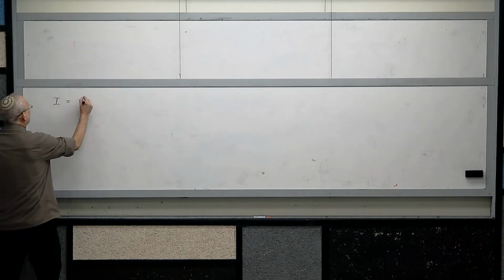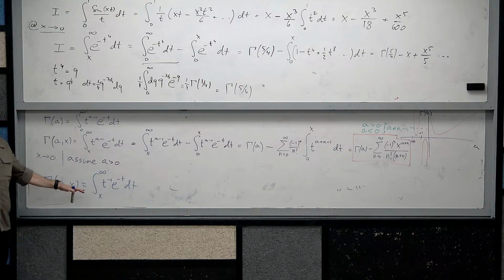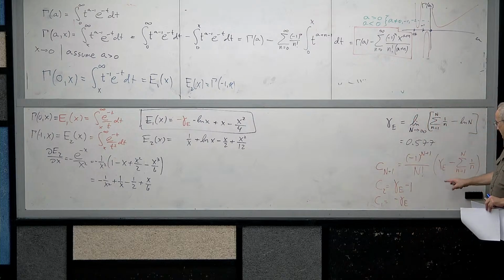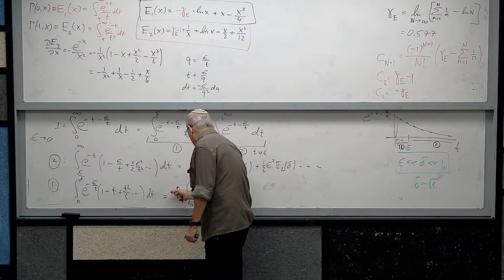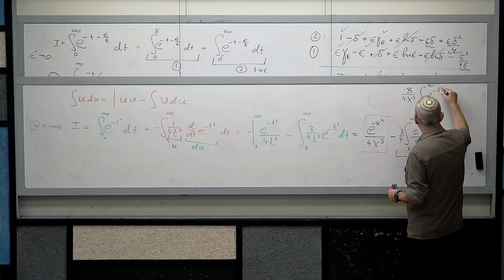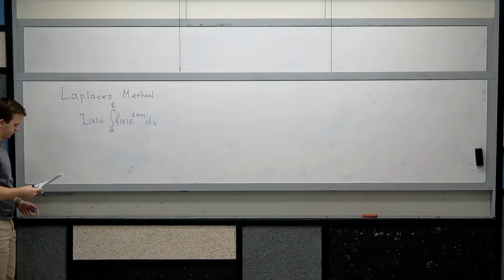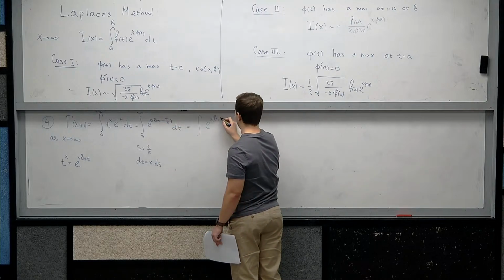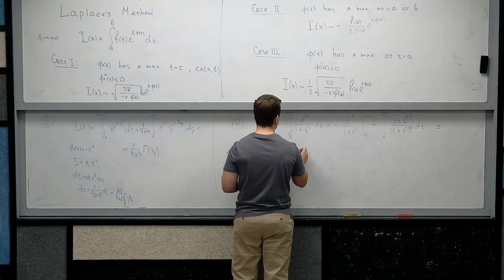שיטות בפיזיקה מתמטית- הרצאה+תרגול 12